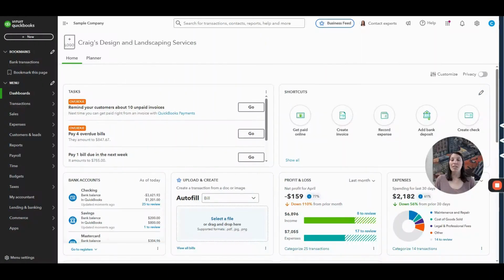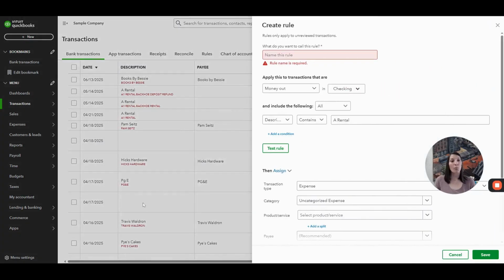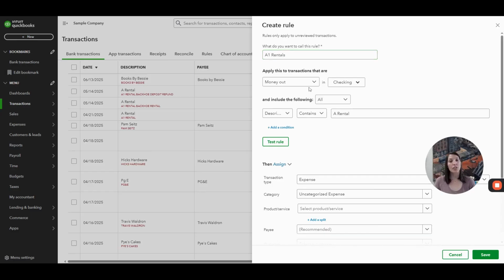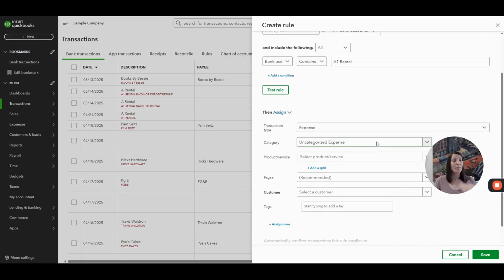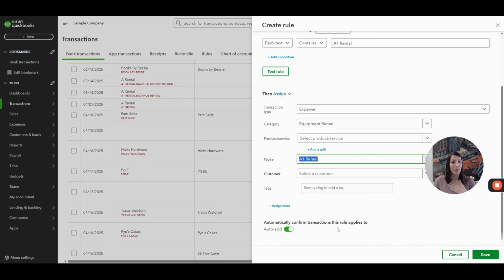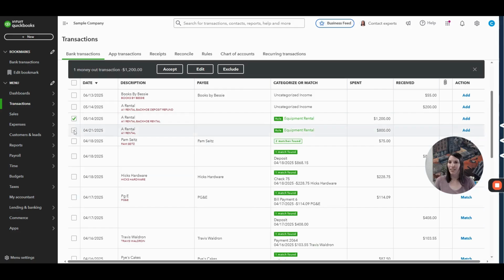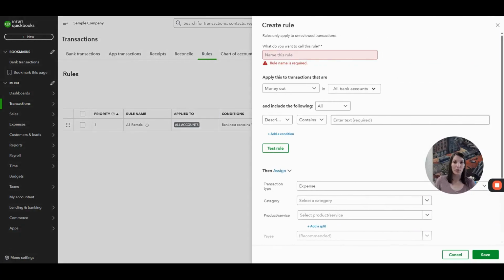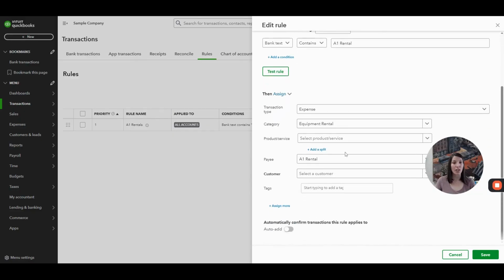QuickBooks Online Bank Rules Explained (Save Hours Every Month)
QuickBooks Online Bank Rules can dramatically reduce the amount of time you spend categorizing transactions in your bank feed.

In this video, I'll show you how to create, edit, and manage bank rules in QuickBooks Online so recurring transactions are categorized consistently and accurately.

You'll learn how to build a rule directly from a bank transaction, when to use bank text versus description fields, how vendor assignments work, and why I recommend being careful with Auto Add rules until you've verified they're working correctly.

We'll also compare the two different ways to create rules in QuickBooks Online and discuss which method is usually the most efficient for real-world bookkeeping.

If you're a small business owner, DIY QuickBooks user, or new bookkeeper trying to streamline your bookkeeping workflow, understanding bank rules is one of the fastest ways to improve efficiency while maintaining accurate financial records.